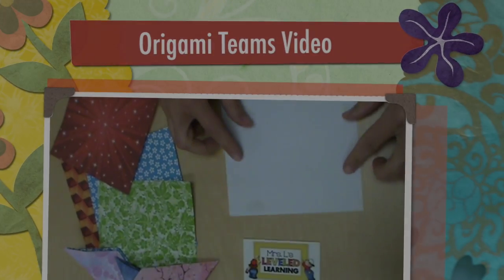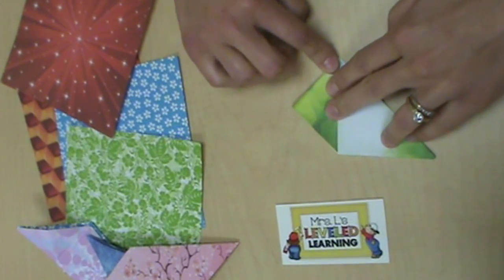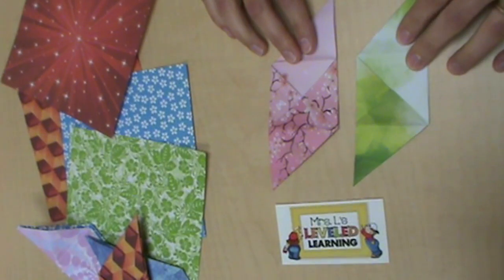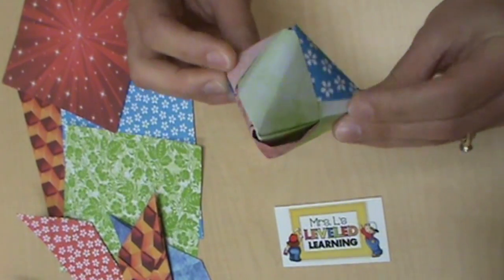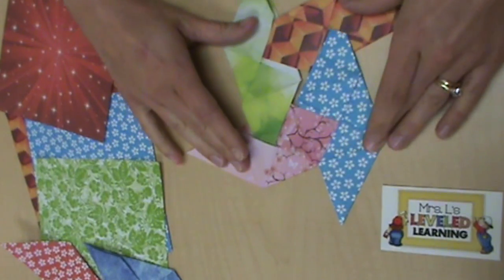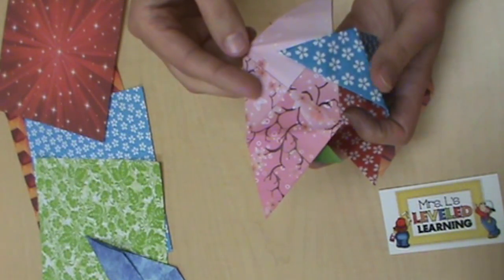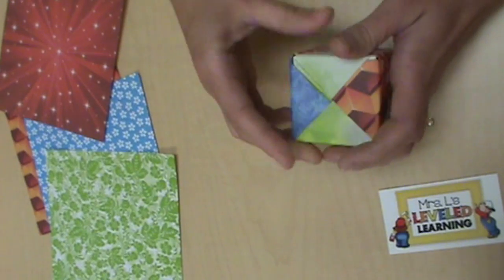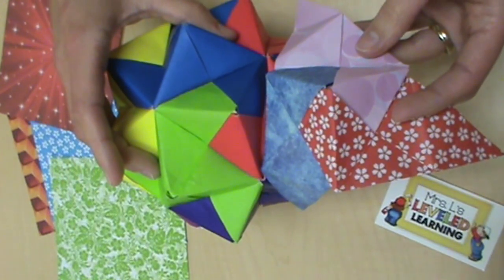Origami Teams Video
This video gives a sequence of different 3-D forms made from one simple origami fold. First it shows the one-paper fold, then the assembly for each group size from 1-6. Each student chooses one piece of paper that is perfectly square. You can cut colored paper to size, or use real origami paper. Each student will be represented in their group by their own unique paper, and will join their paper to the other group members to create a new shape - depending on the number of members in their team.
Find some more fun ideas for using these forms at mrslsleveledlearning.blogspot.com